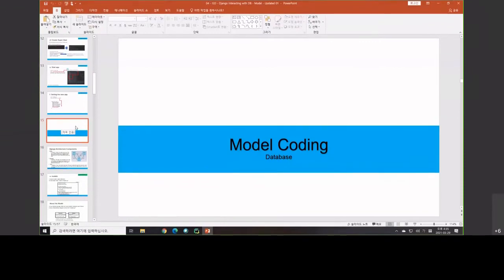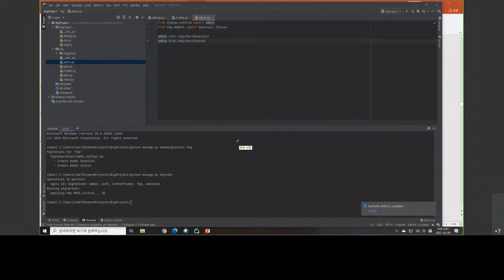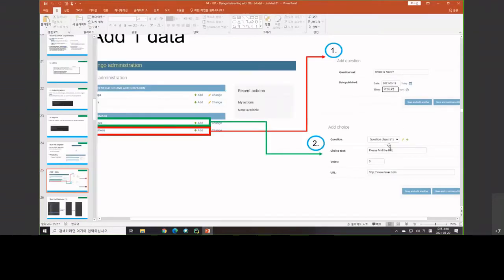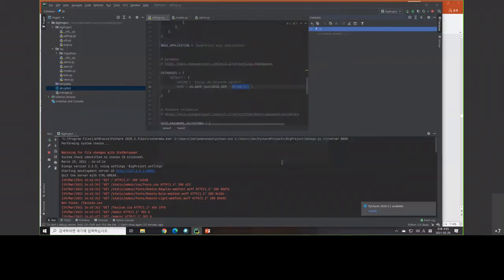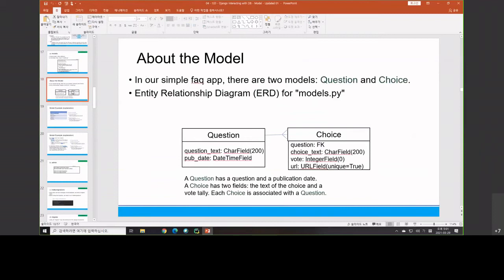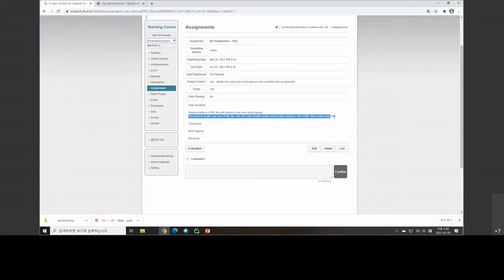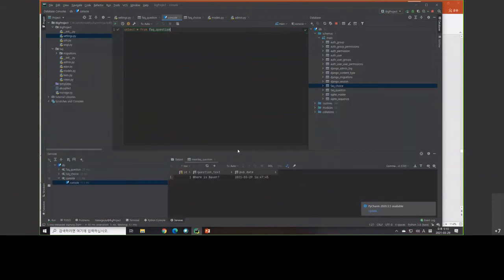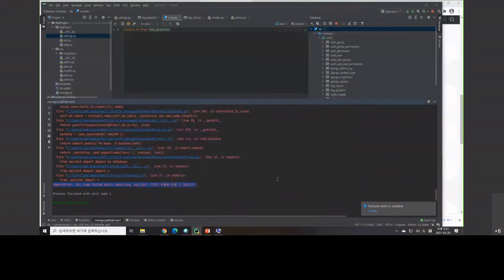[2021_03_29][Week 05] - ISD